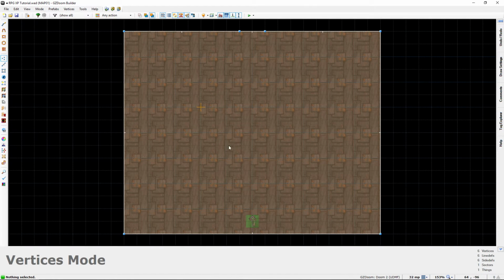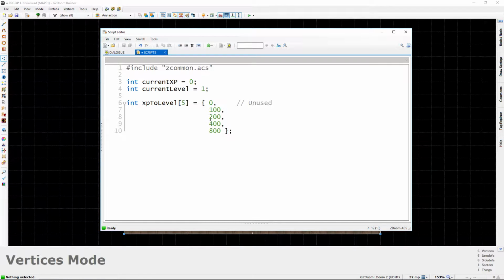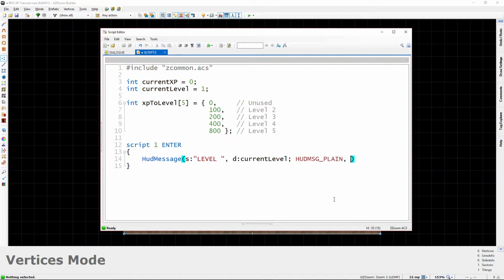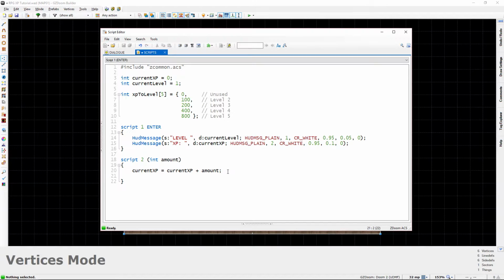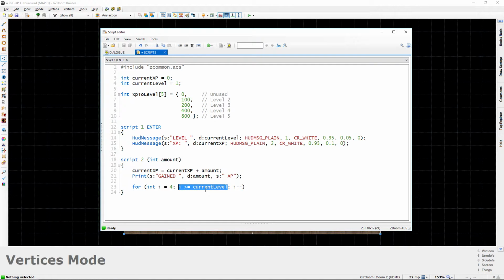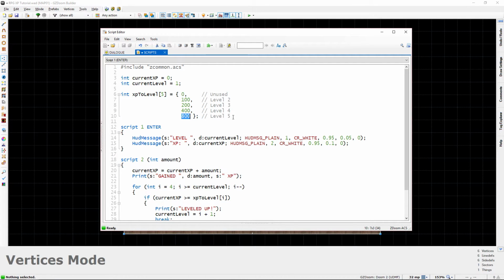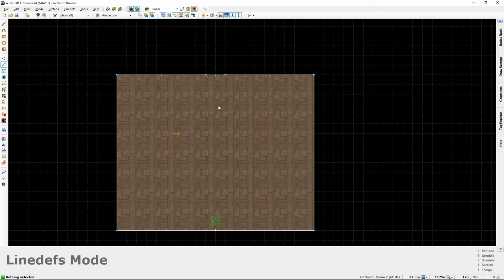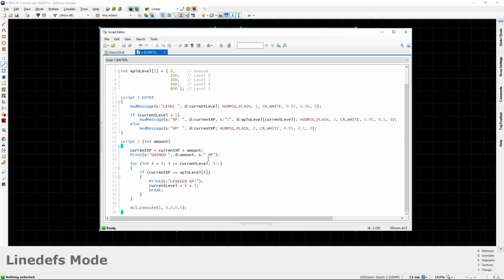ZDoom ACS Scripting Tutorial #5 - RPG XP System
Learn how to make an RPG-like XP and leveling system using a combination of variables, conditional statements, loops, and arrays.